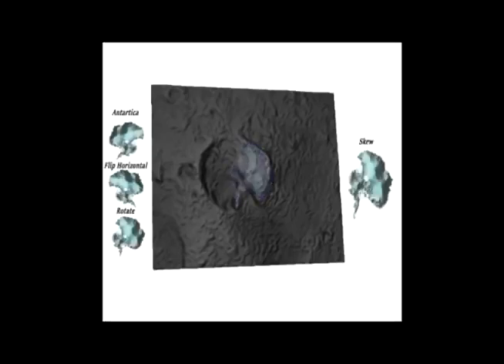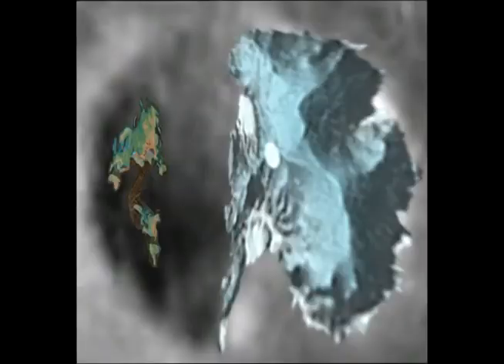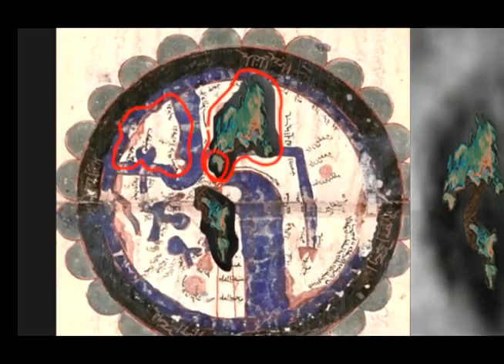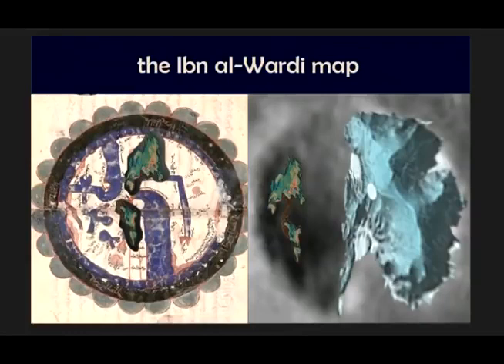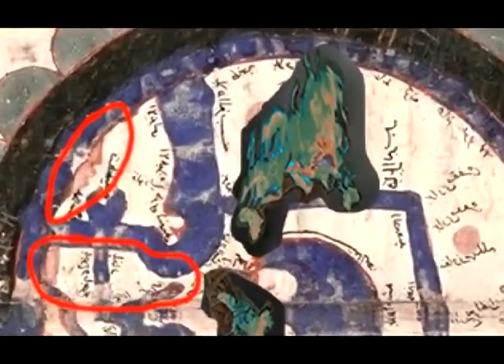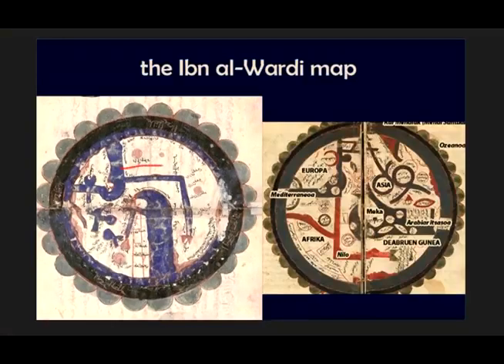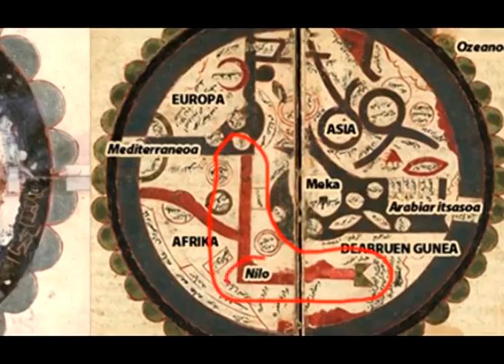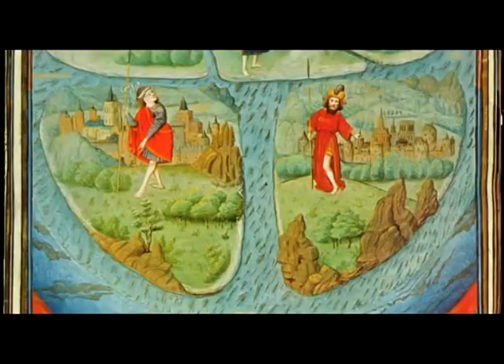#10 Ice Age map , confirming Flat Earth